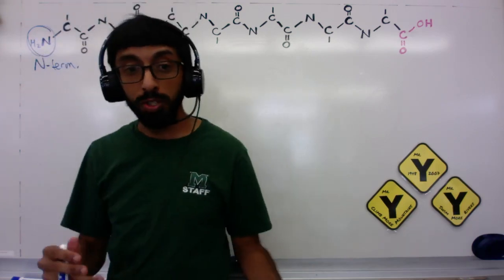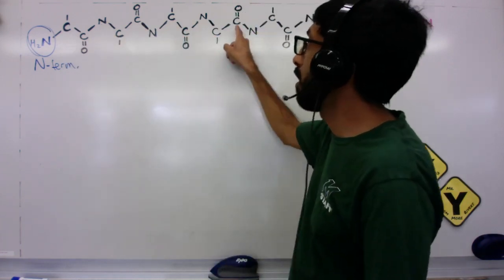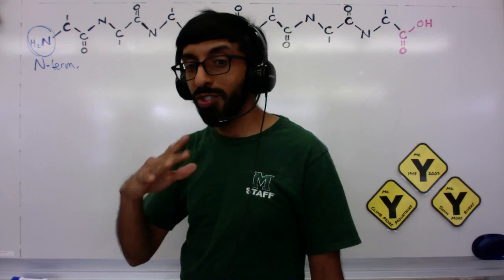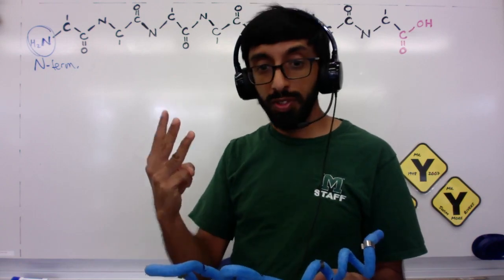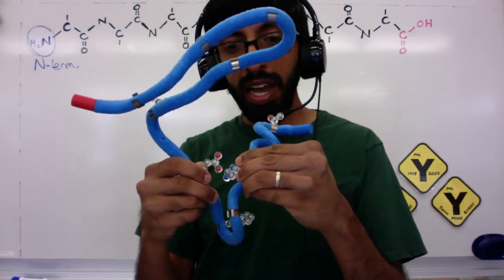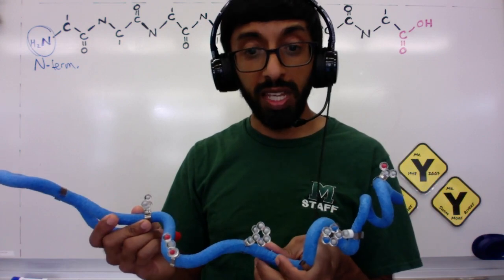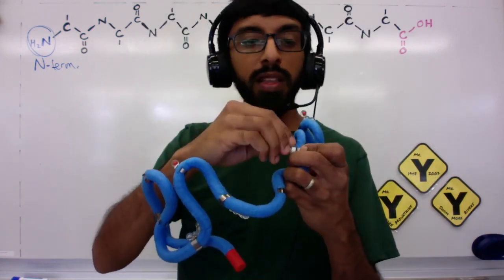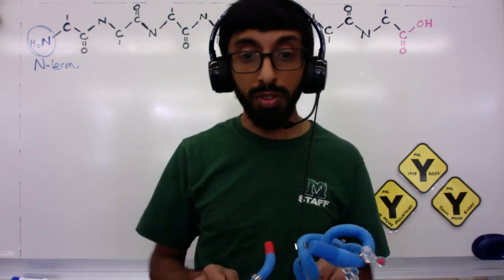APB1.4: Protein Structure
If you want to revisit one version of education during the 2020-21 SARS-Cov2 pandemic distance-learning time period… here you go!

When you start delving into atomic-resolution protein structures (in the Protein DataBase, PDB), you'll find an even greater complexity than what's described here.  There you might find R-group to backbone H-bonds, ring structures (Pi) stacking, metal ions coordinated, substrates and ligands (e.g. ATP, hormones, and more) bound, salt bridges, disulfide bridges, covalent R-group modifications (phosphates, glycosylations, lipid mods), and more.  This vid introduces you to the level of understanding expected for the AP curriculum, which is just the tip of the iceberg.